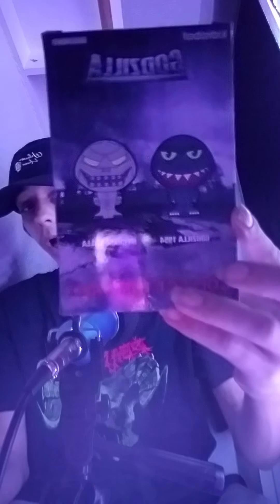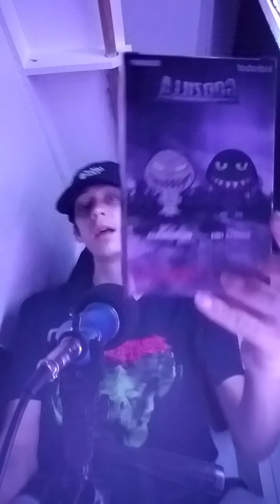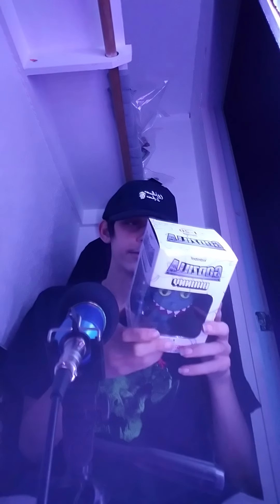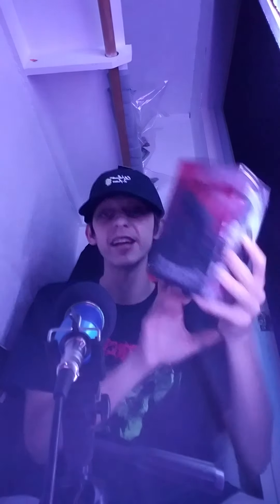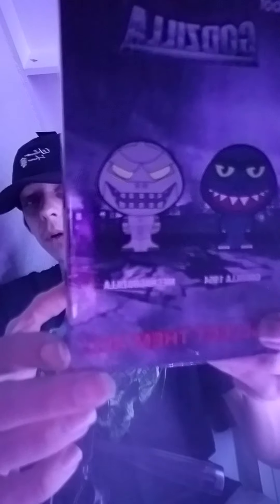ゴジラ Kidrobot™ Neca™ phunny™ figure reveiw